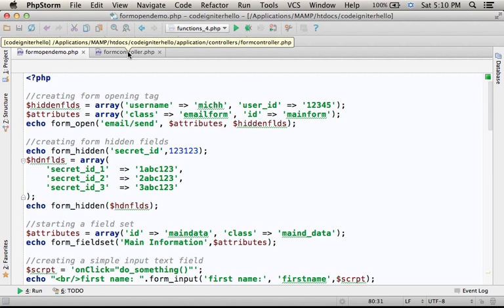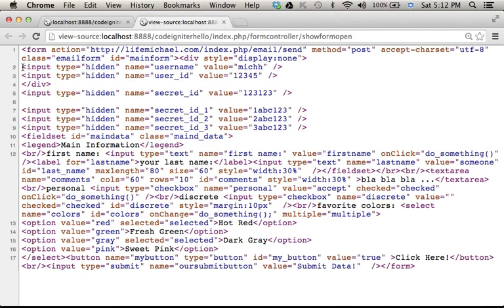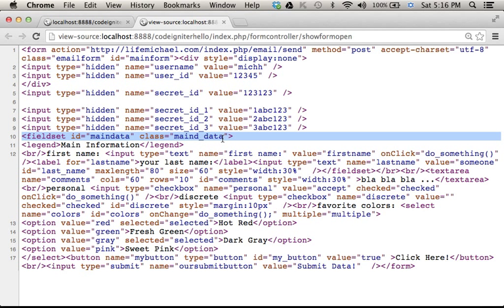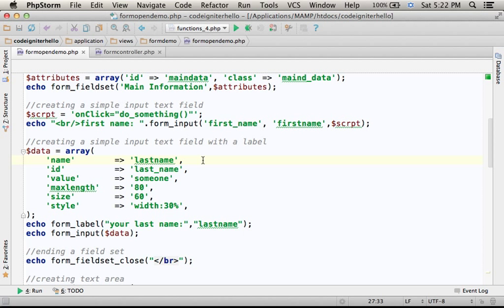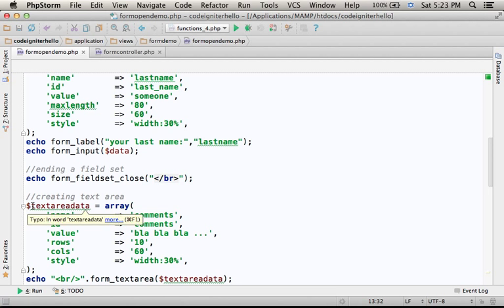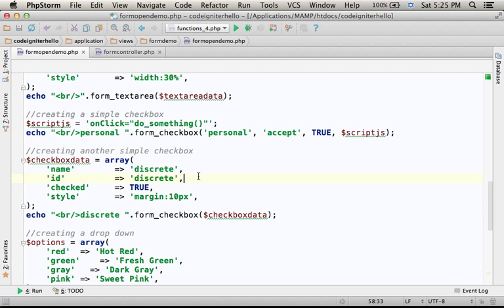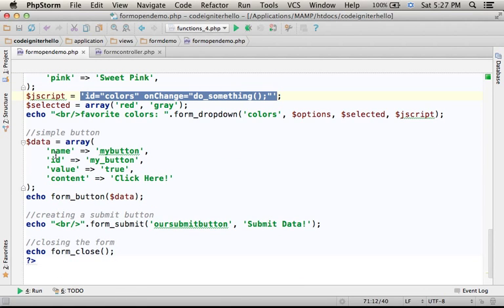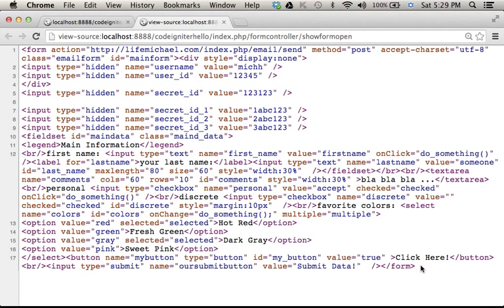CodeIgniter Form Helper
The CodeIgniter helper provides us with simple easy to use procedural functions for creating a form.